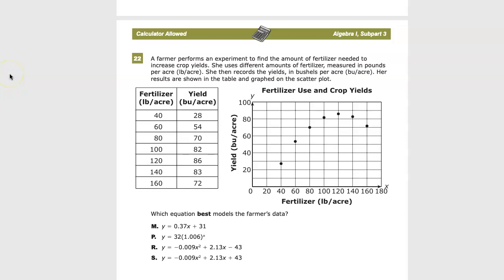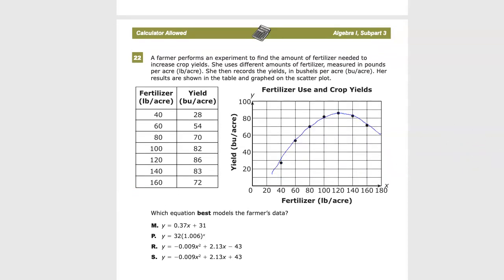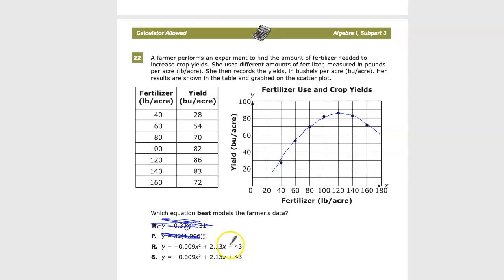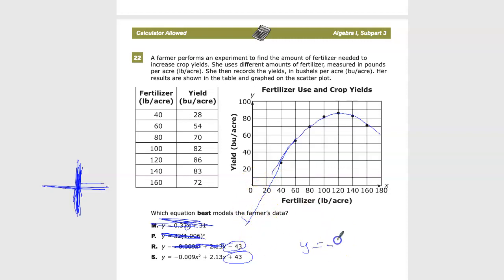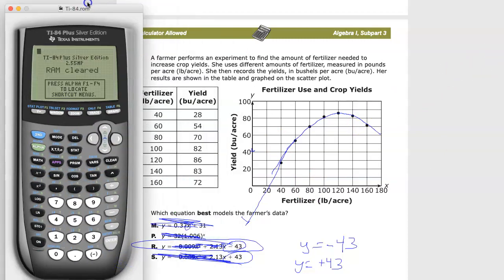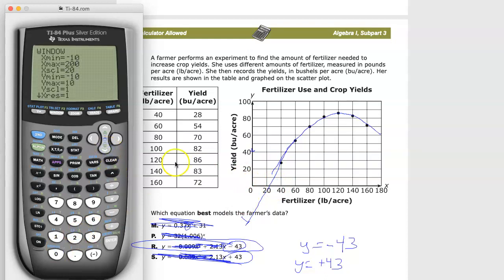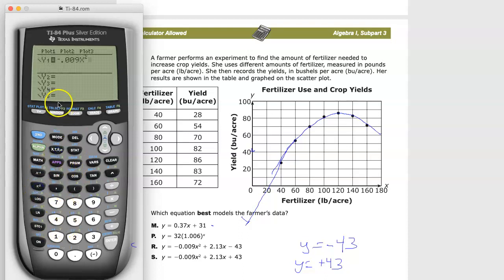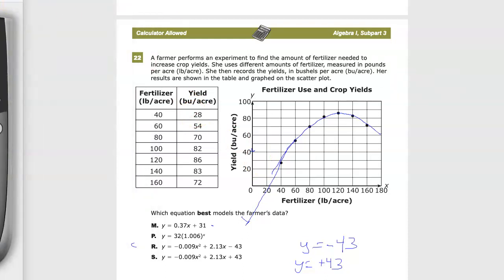Question 22 - Algebra 1 - TNReady Practice Test